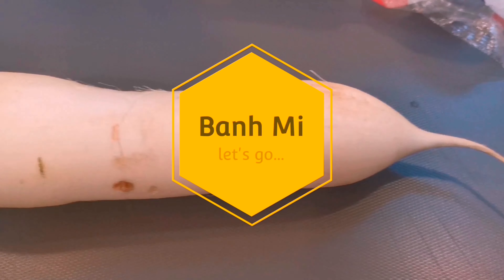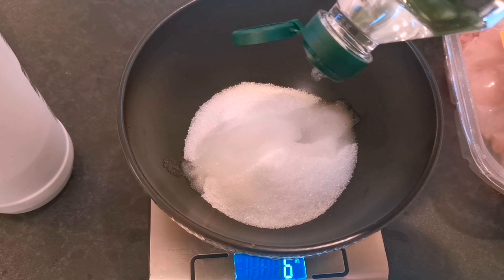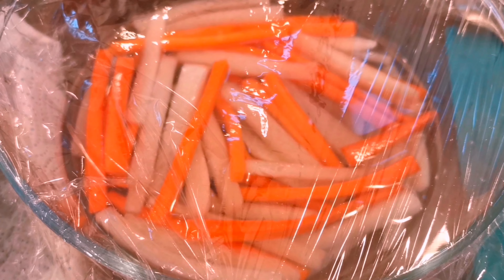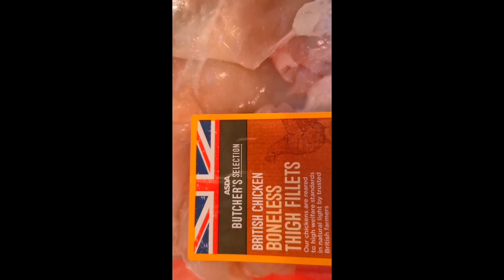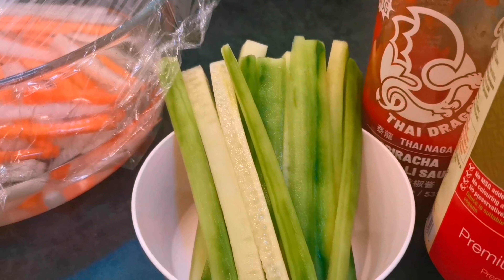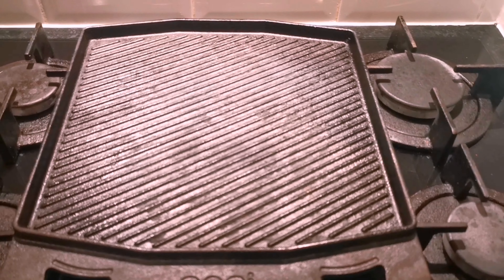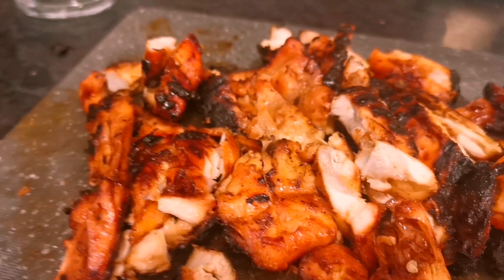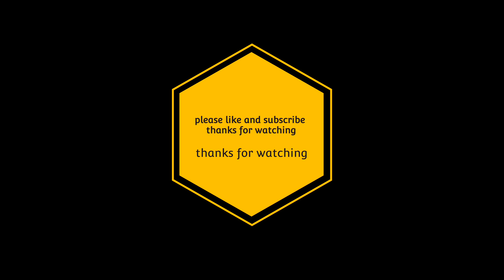I make the worlds best Banh Mi baguette- Vietnam's number 1 sandwich. step by step guide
if there is anything you must try before you die . this is it.

Banh Mi is one of the tastiest sandwich's you will ever have .

this week the wife and I focused on recipes from South East Asia for our evening meal and I remembered the several Banh Mi we had in Hanoi and Hoian from our Vietnam trip a few years ago when we were pre covid and pre children and when life was simpler and free.

I wanted to see if I could replicate the signature flavours that burned into my memory .

I need to give credit to Andrea Nguyen who's books and you tube videos inspired and informed me on whats important when making Banh Mi

the take homes are

1- bread is important but don't get hung up on type

2- pick whatever protein you want

3- Maggi seasoning is critical so ensure you get some

4- be your master of the salad. have what ever you want but the daikon and carot salad is highly recommended

5- make Banh Mi as it's the law

this is a great recipe to follow enjoy